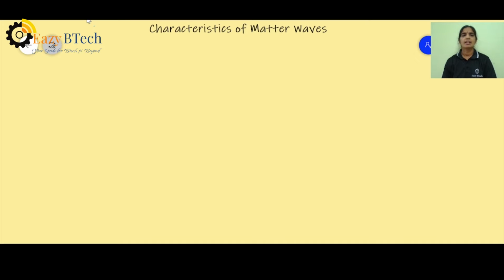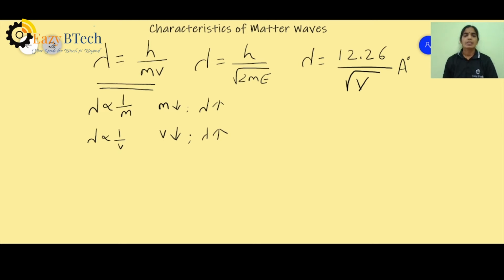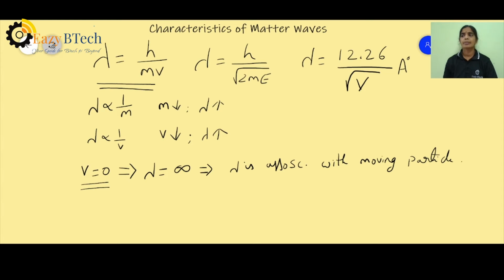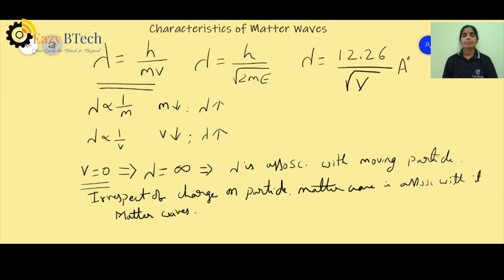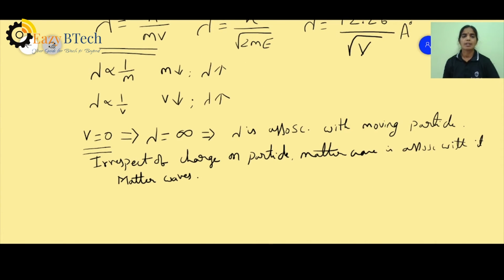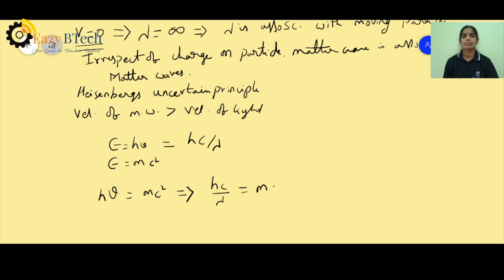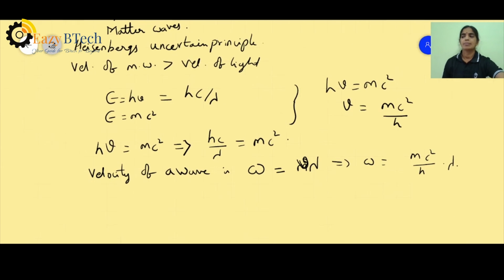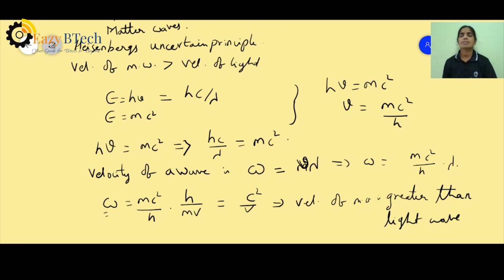Quantum Mechanics ||Characteristics of matter waves || Lecture 5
Learn Characteristics of matter waves in simple way